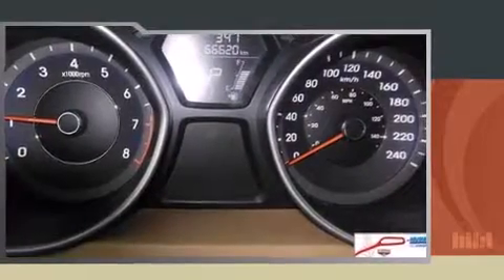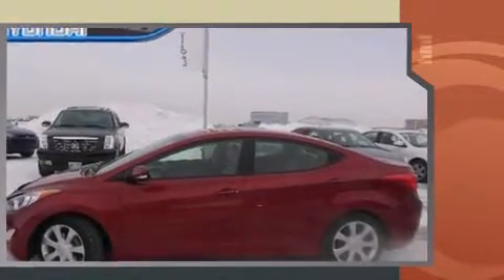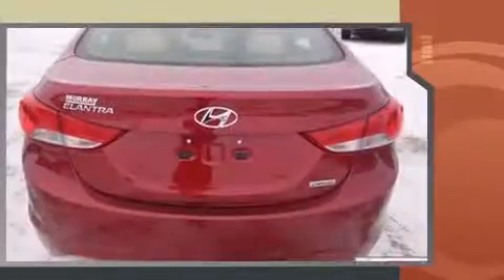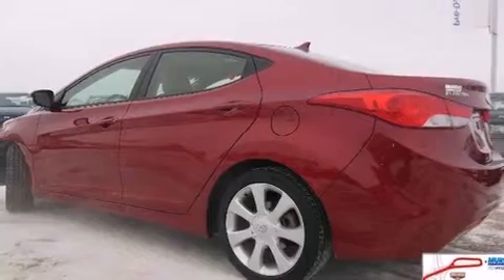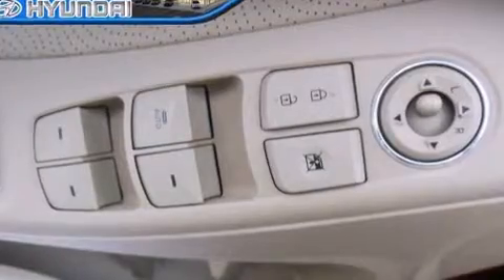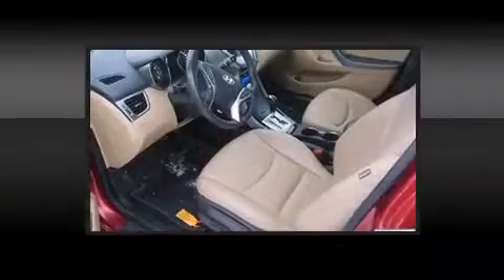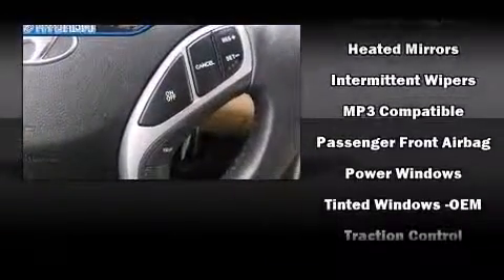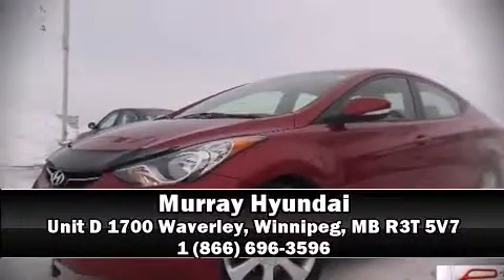2012 Hyundai Elantra Limited in Winnipeg, MB R3T 5V7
Murray Hyundai

Treat yourself to a test drive in the 2012 Hyundai Elantra. This 4 door, 5 passenger sedan still has fewer than 70,000 kilometers! Smooth gearshifts are achieved thanks to the efficient 4 cylinder engine, and for added security, dynamic Stability Control supplements the drivetrain. Hyundai infused the interior with top shelf amenities, such as: delay-off headlights, an outside temperature display, front bucket seats, tilt steering wheel, power windows, an overhead console, and more. Audio features include a CD player with MP3 capability, and 6 speakers, enhancing the audio experience throughout the interior. Hyundai also prioritized safety and security by including: dual front impact airbags, head curtain airbags, traction control, brake assist, ignition disabling, and 4 wheel disc brakes with ABS. This car was designed with safety in mind, allowing you to drive with even greater assurance. This vehicle has achieved Certified Pre-Owned status, by passing Hyundai's comprehensive certification process, including a rigorous 150 point inspection! We pride ourselves on providing excellent customer service. Stop by our dealership or give us a call for more information.